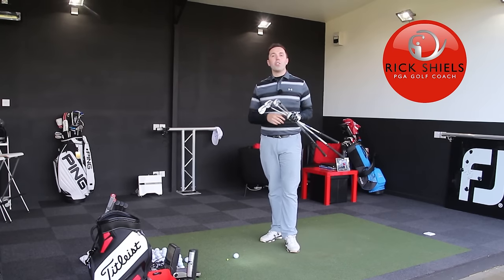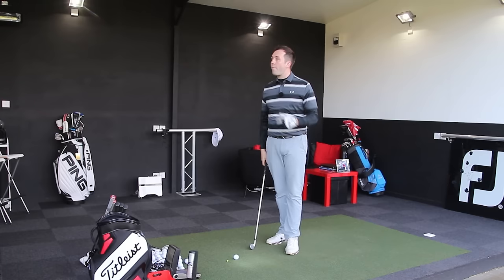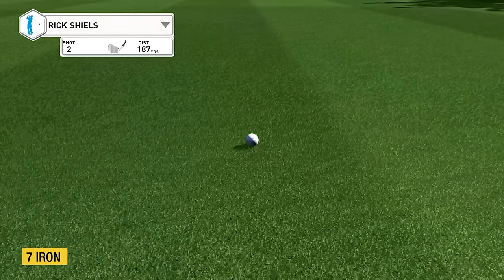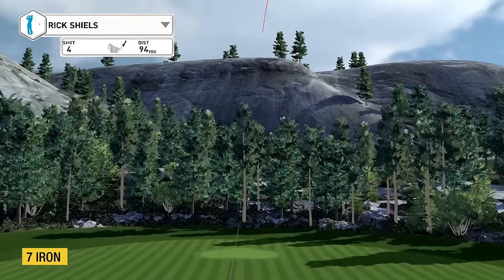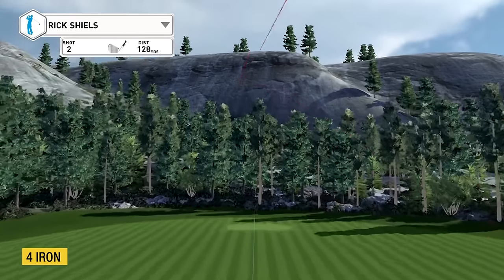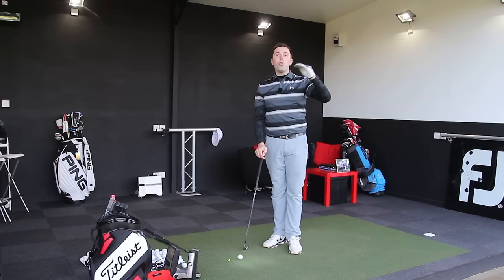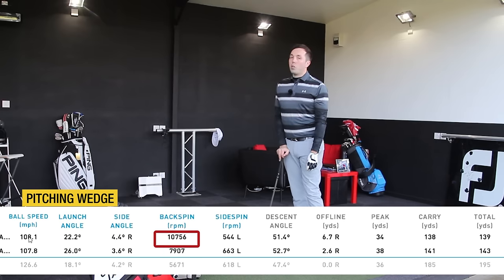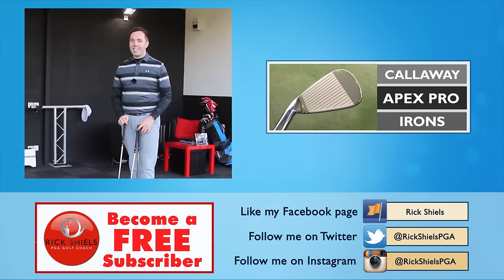CALLAWAY APEX CF16 IRONS REVIEW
See how Rick Shiels hits the new CALLAWAY APEX CF16 IRONS on Gc2 using the brand new FSX software.